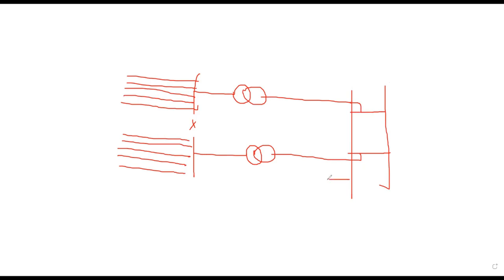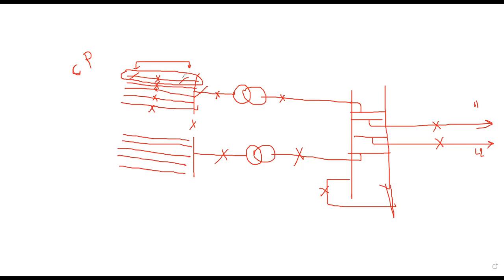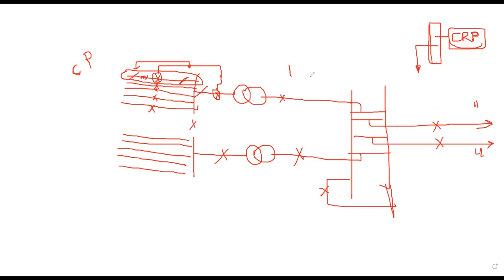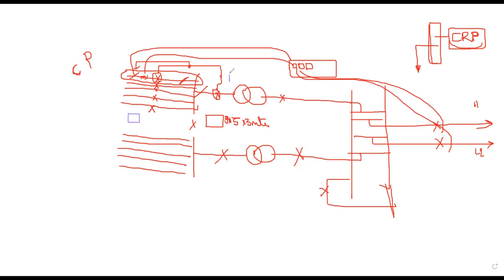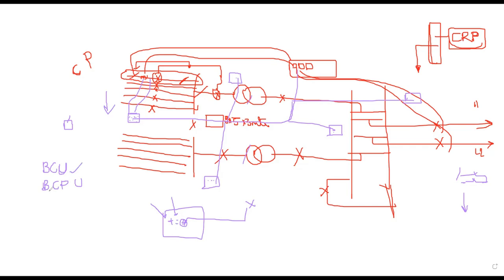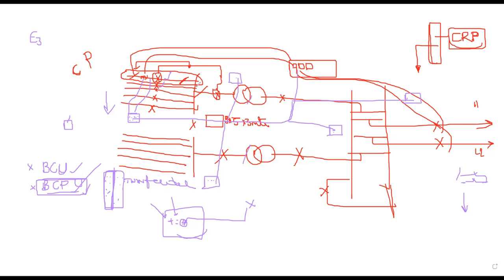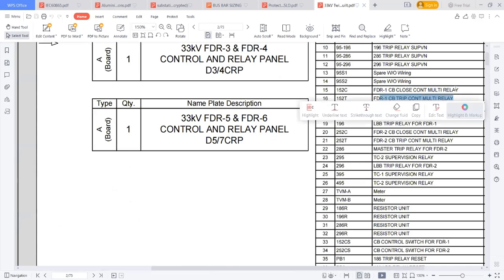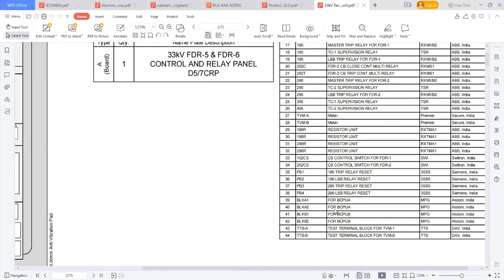Secondary Substation Design | Part 1 | Control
400 kV and 220 kV Substation - Real time Project & International Standards (IEC, IEEE)
substation
electrical engineering
electrician
renewable energy
সাবস্টেশন ডিজাইন
Suggested :
What Is a Substation| Substation Design Part 1
Substation design